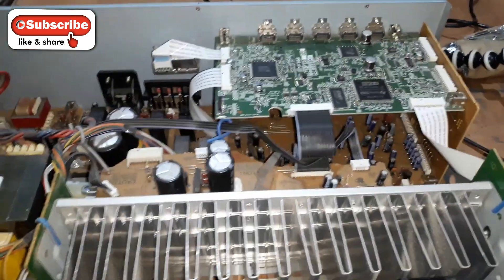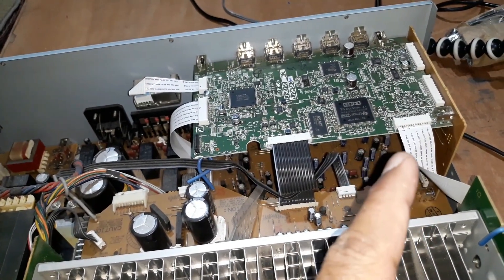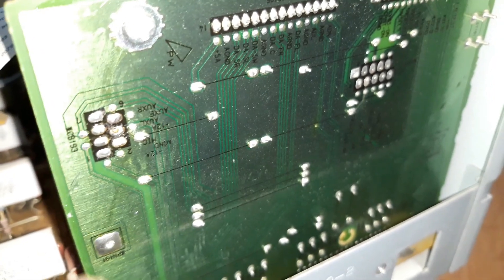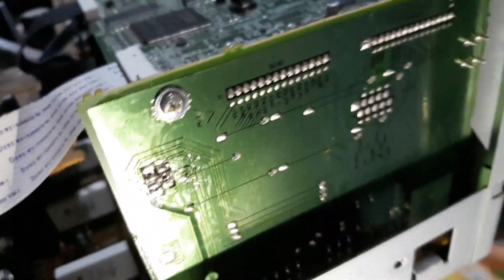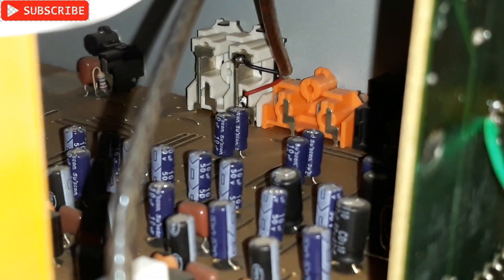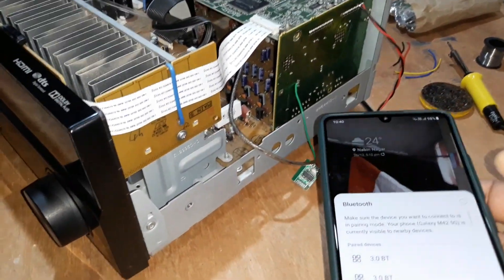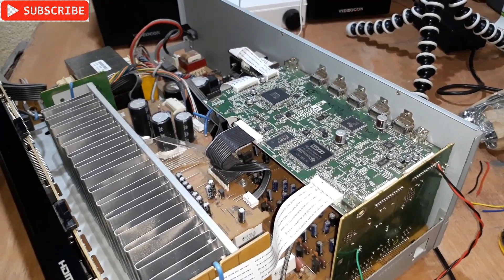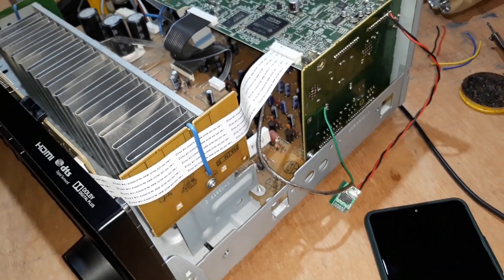How To Install Bluetooth In Yamaha AV Receiver HTR2067